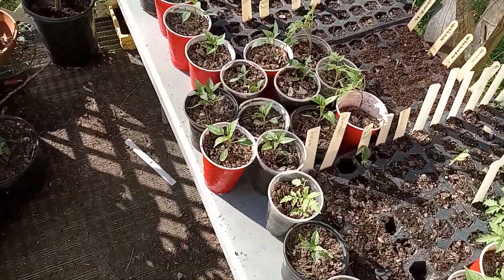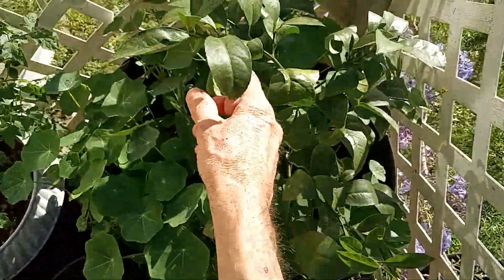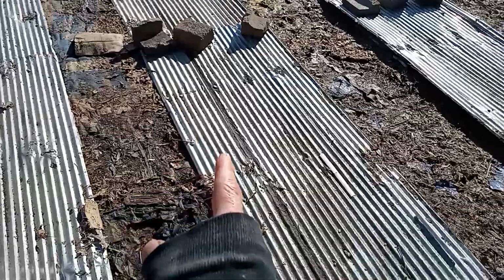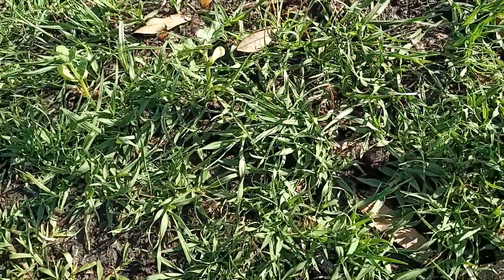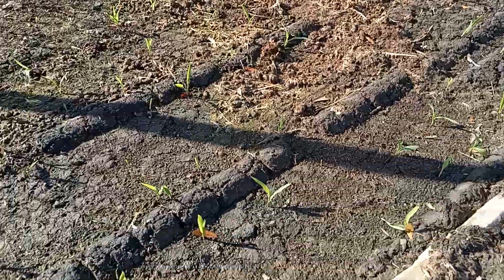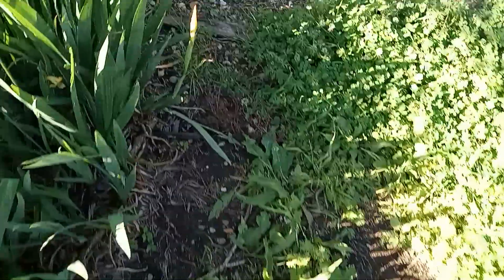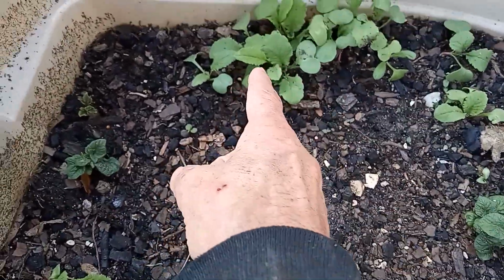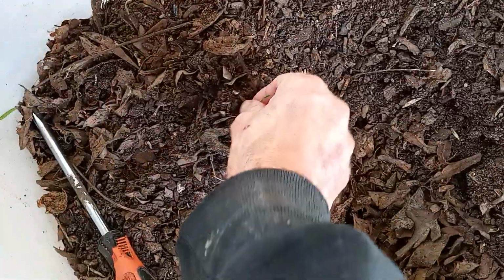Just a tad look around at the plants.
Everything looks good after the high winds and rain. Peppers bounced back, thank goodness. Everything I ripped out of the back is growing well also.